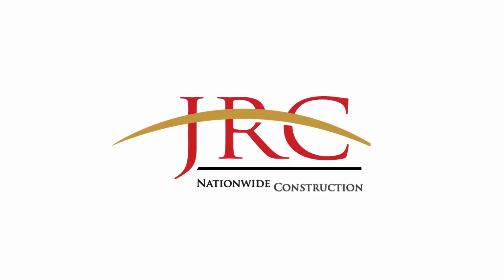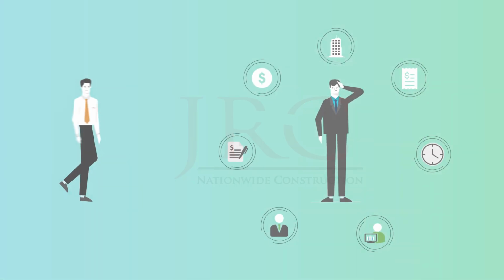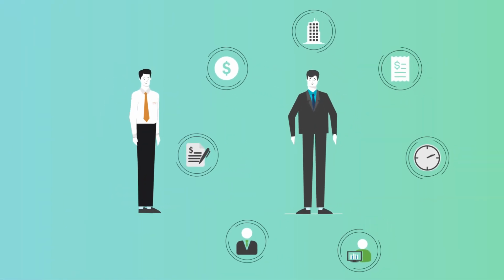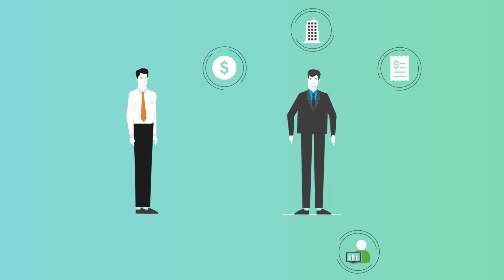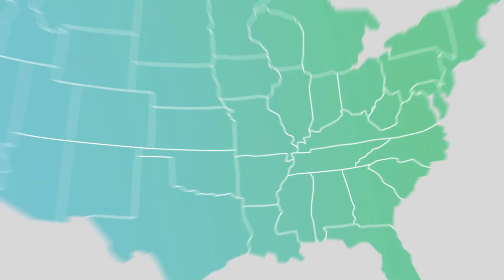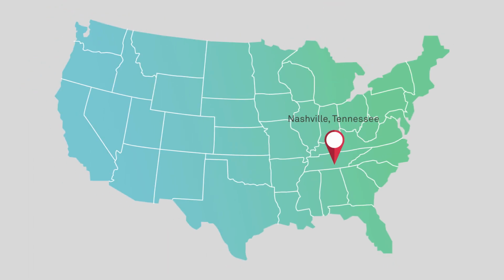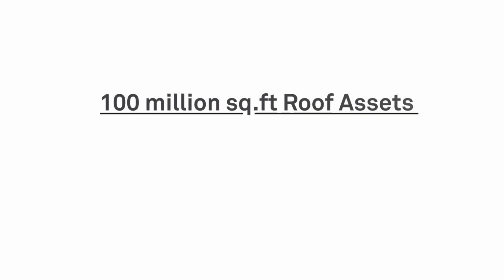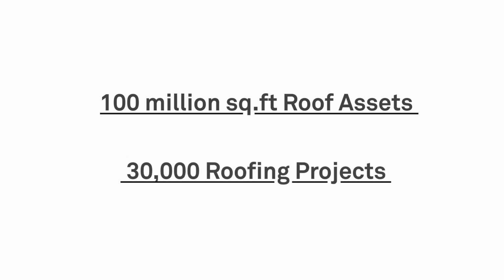JRC Constuction | Roof Assest Management Services Promo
Animation & Motion Design by :
Sagar More
sagarmore.webflow.io
P.S.
Video is only being used as a showcase.
It is a Portfolio video to showcase my skills as an Animator.
I also created the storyboards and designs for some of the videos.
Copyright of this video is reserved with either Agency or the Client.
I am not using this or any other videos for any commercial purposes.